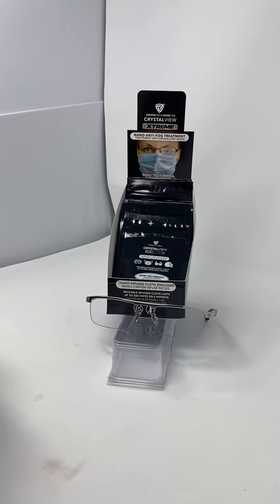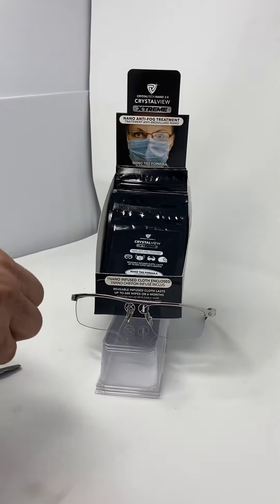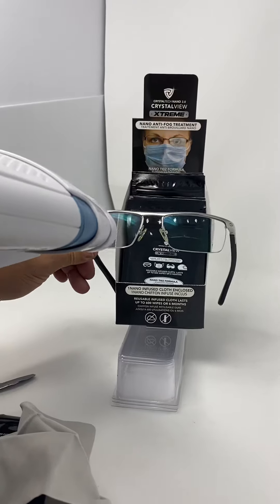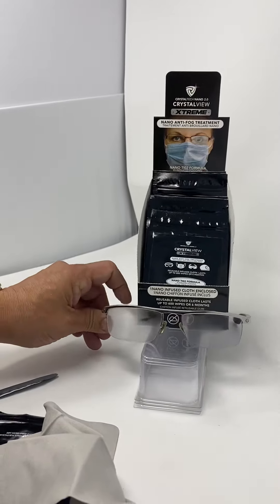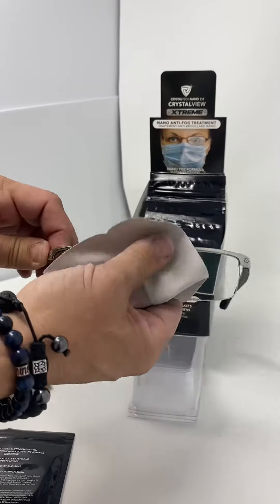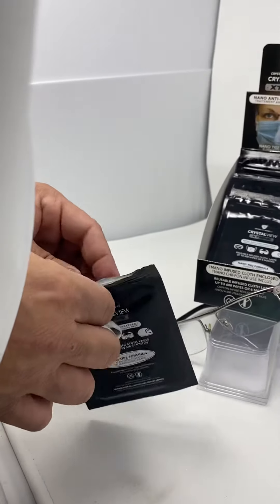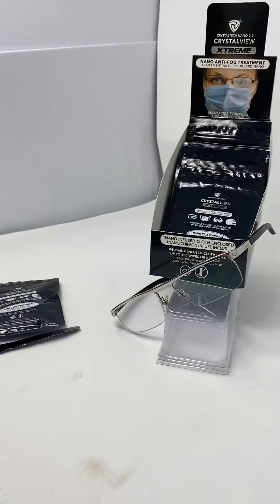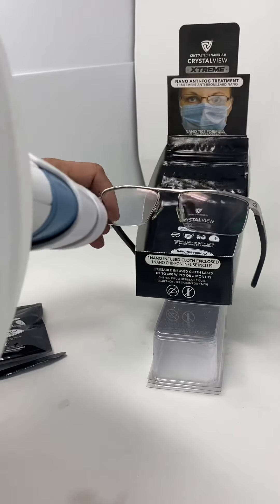Crystaltech Nano Crystalview Extreme Anti Fog reusable wipe. . 🚫 Eliminates fog good for 600 uses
Crystaltech Nano reusable Anti fog wipe. German 🇩🇪Nano Formula eliminates fog on glasses and visors with one wipe.

Good for up to 600 wipes comes in a resealable foil lined bag with a ziplock.